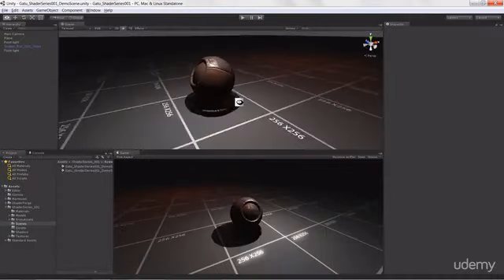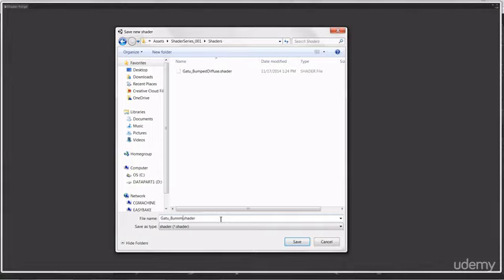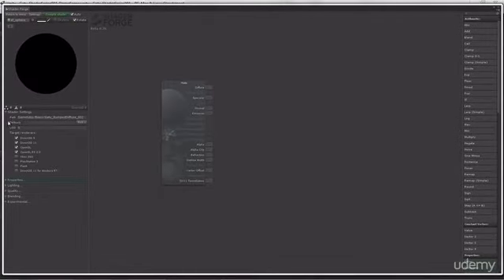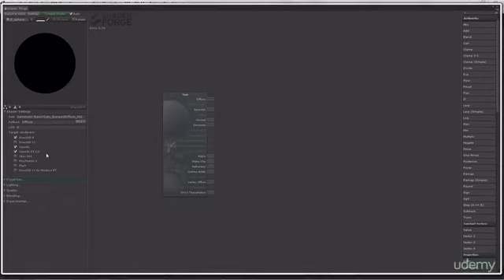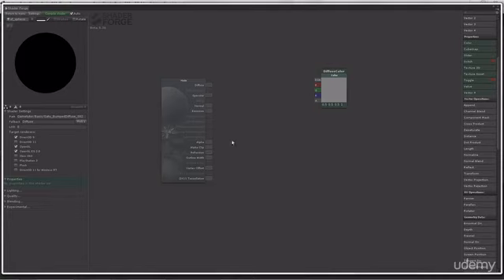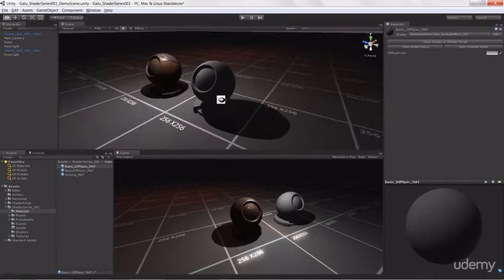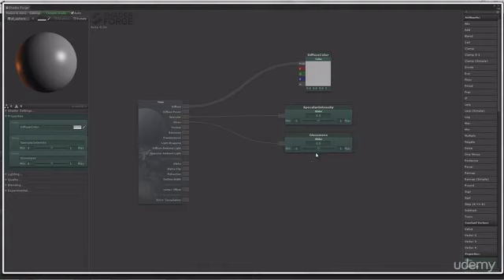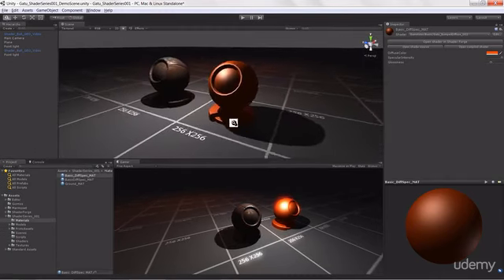Getting Cozy with Shader Forge for Unity 3D : Understanding the Workflow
Getting Cozy with Shader Forge for Unity 3D
Learn to create amazing custom shaders for use in your own game development, without any coding!